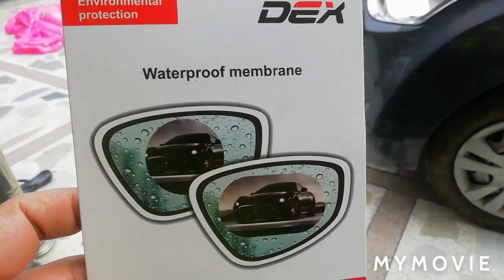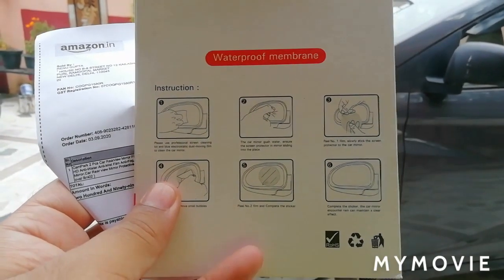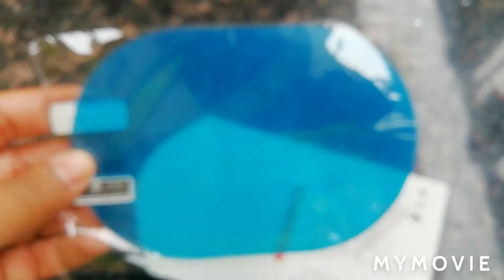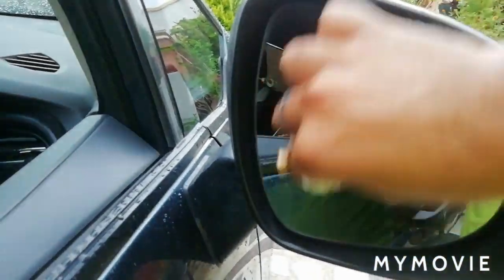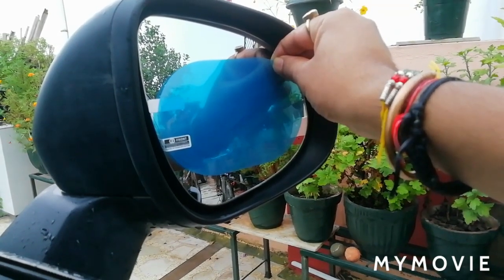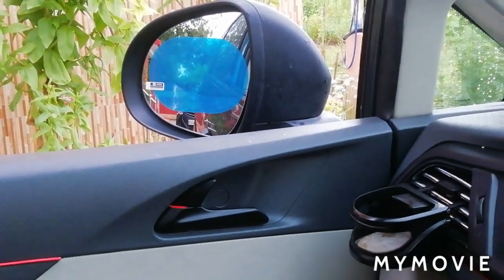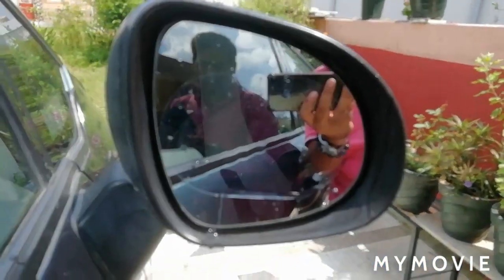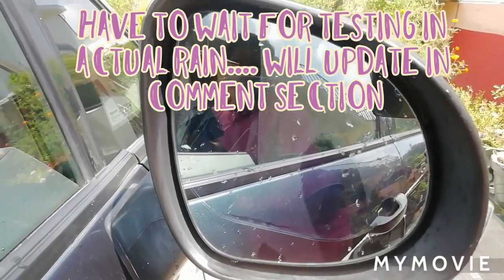Marazzo | anti fog | anti rain | modification | rear view mirror